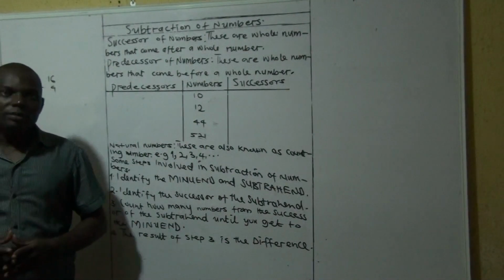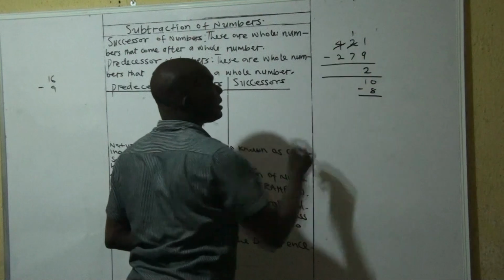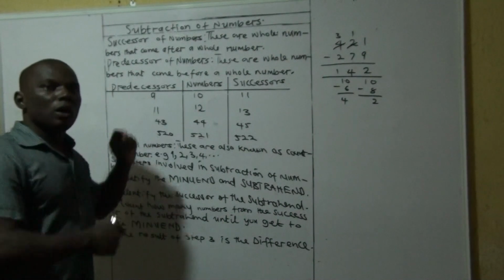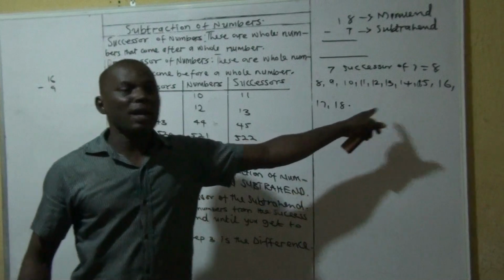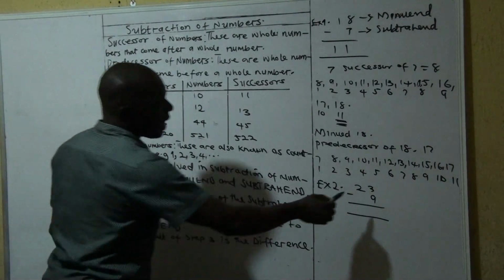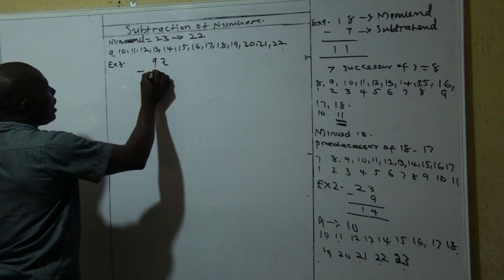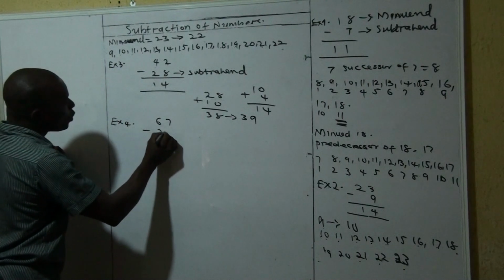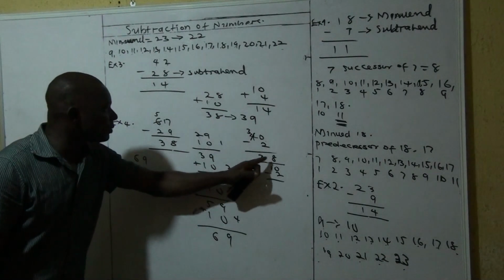Subtraction Without Borrowing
In this video,  a simple way of handling subtraction without necessarily borrowing.